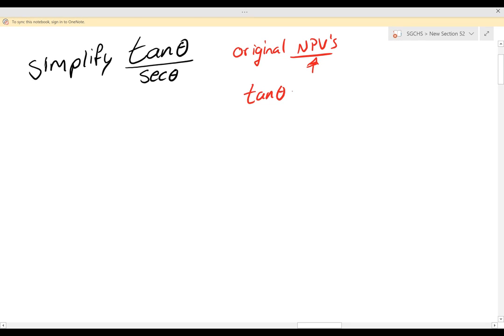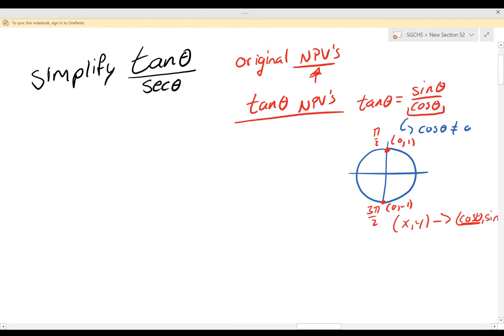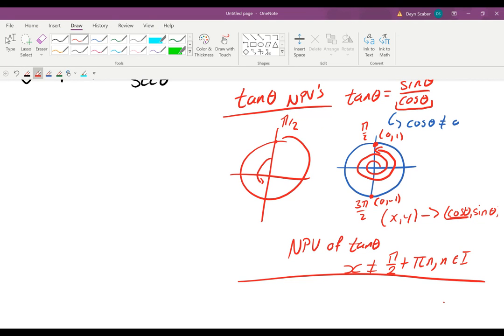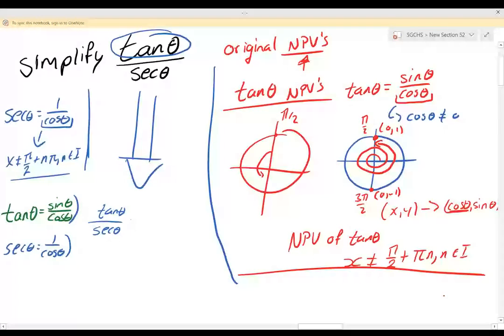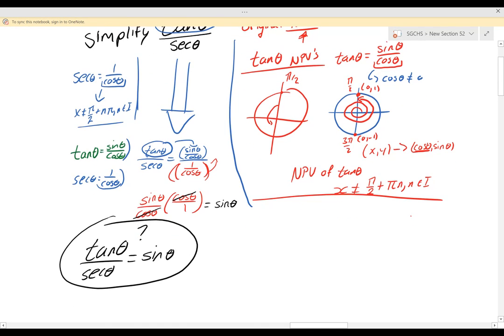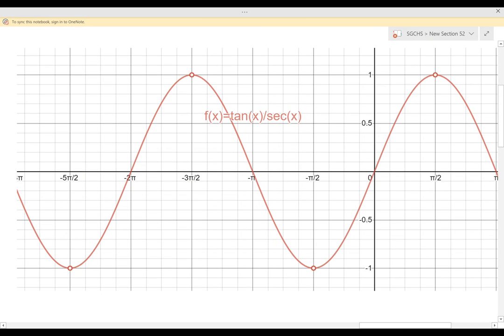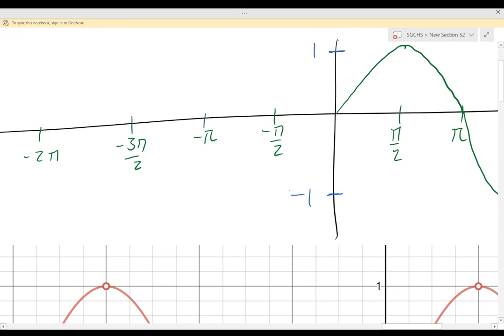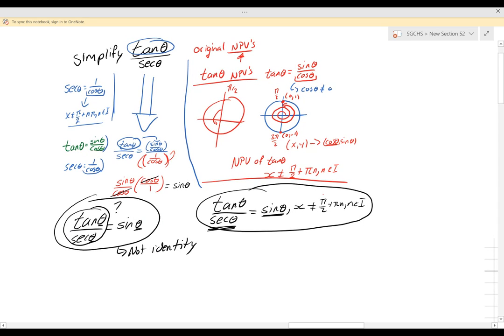Simplifying trig expressions by using reciprocal and quotient identities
In this video we simplify a trig expression using reciprocal and quotient identities. We discuss why it is important to determine non-permissible values and how graphs can be deceiving to prove whether two expressions are in fact identities.